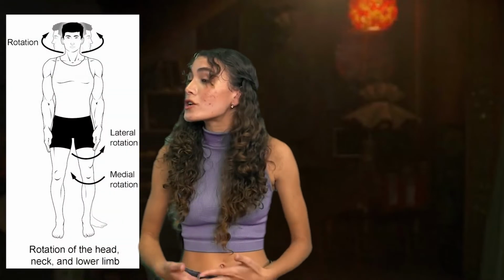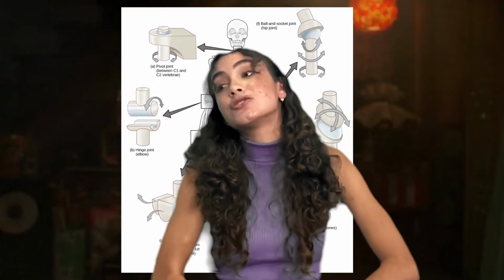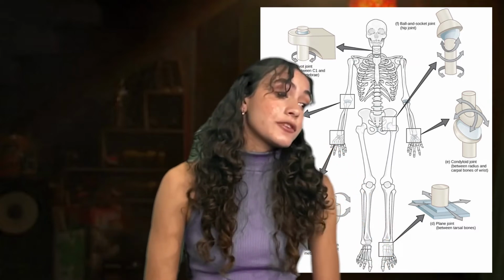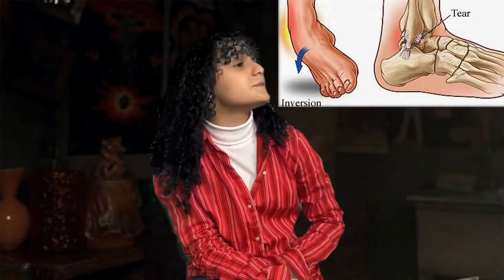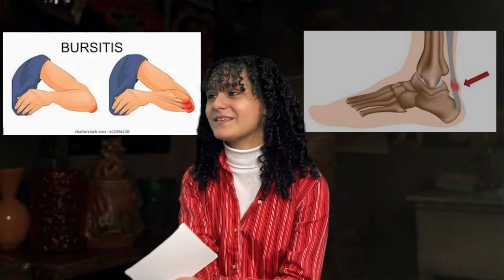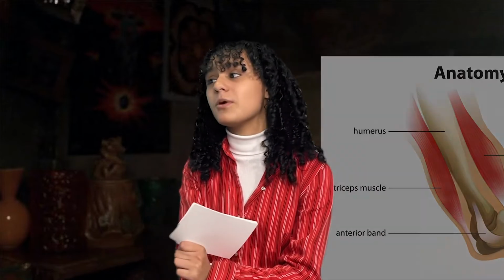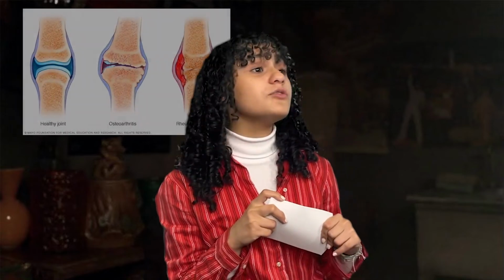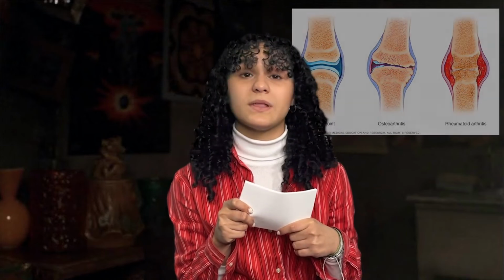L Rodriguez Joints Project that 70s show P4